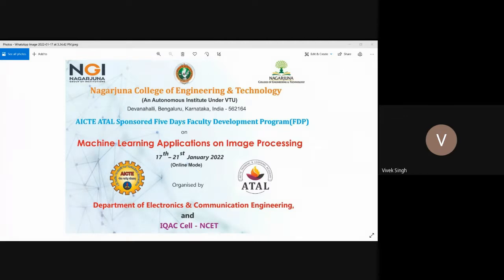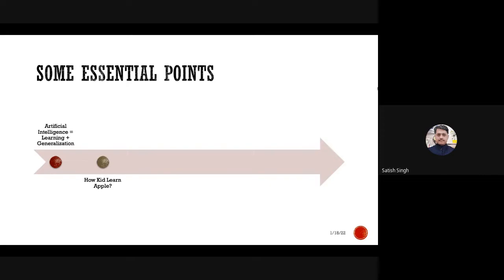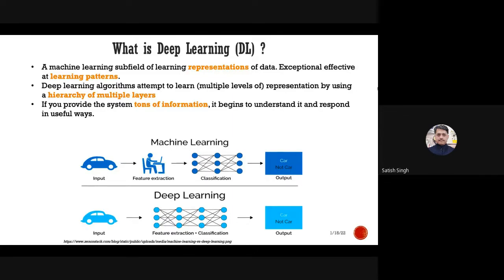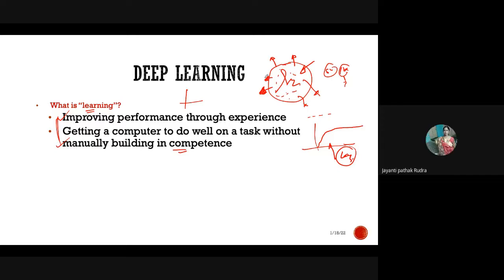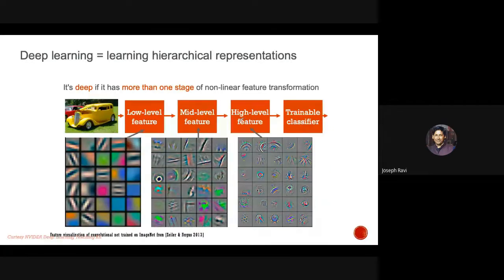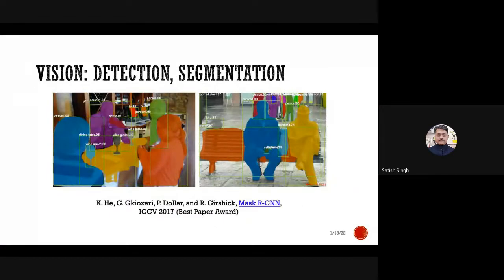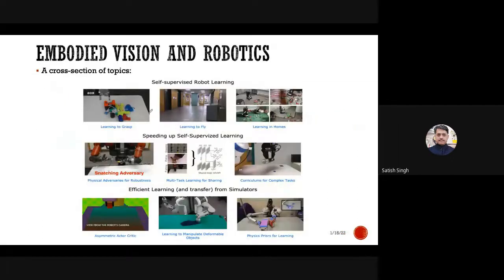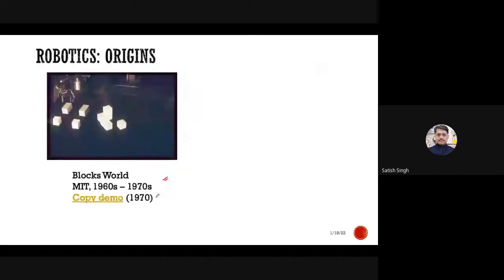Day 02 Session 01 - ATAL Sponsored AICTE FDP Machine Learning Applications on Image Processing